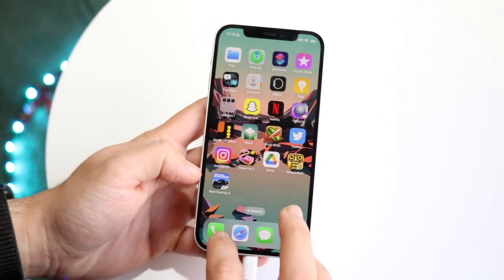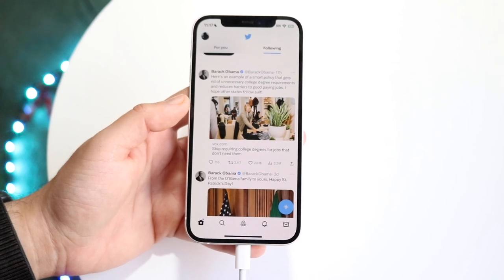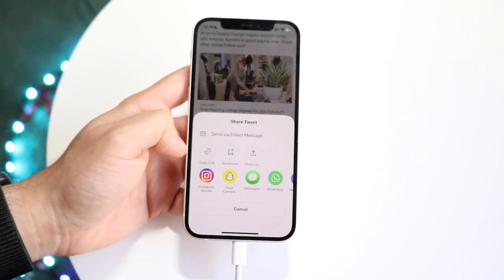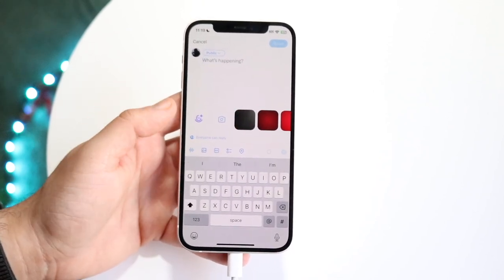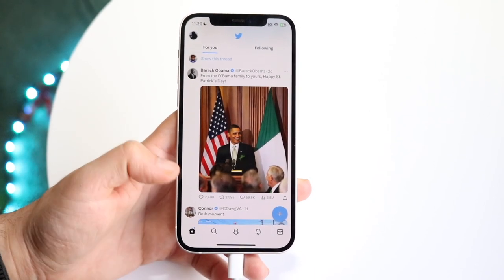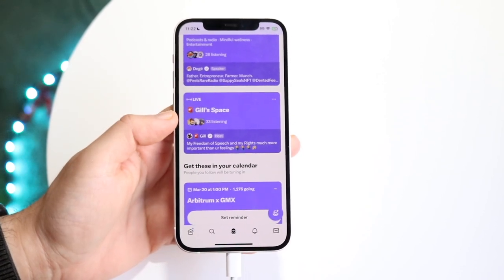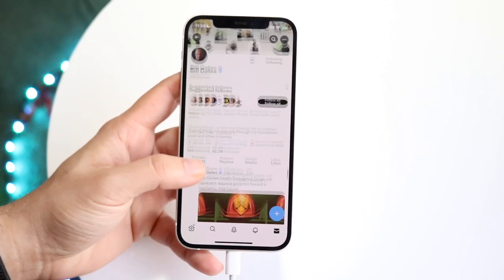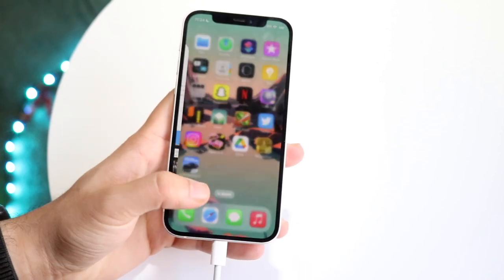How To Use Twitter (X)! (Complete Beginners Guide) (2023)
Let's take a look at How To Use Twitter! (Complete Beginners Guide) (2023)